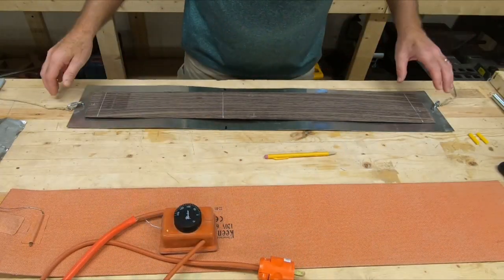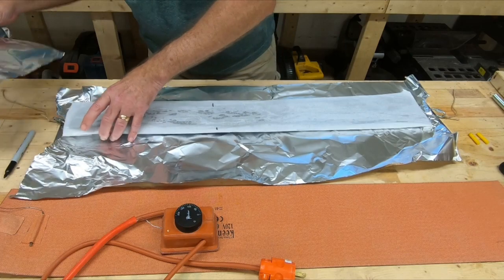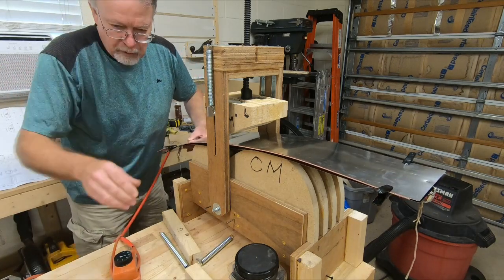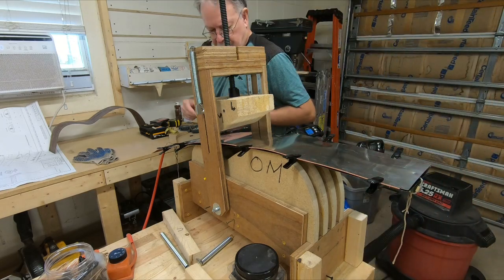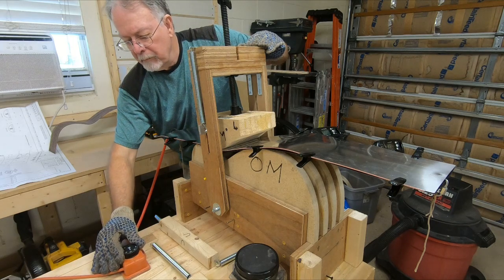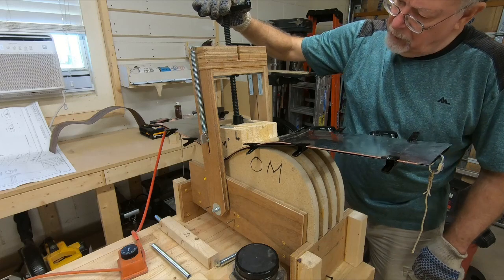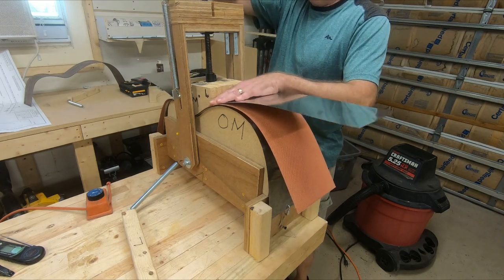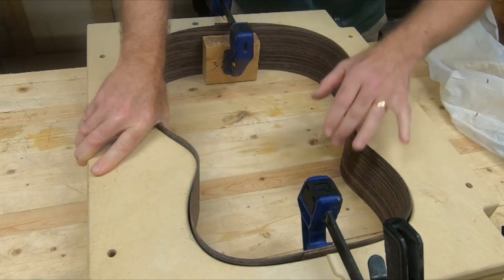Build #3 2 Bending Sides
I finally get to use the side bender that I built last November!  Here is a link to that video. I am bending a practice/potentially laminate piece of Indian Rosewood.